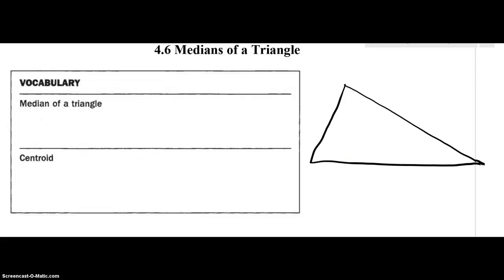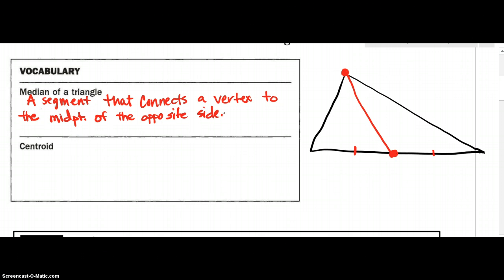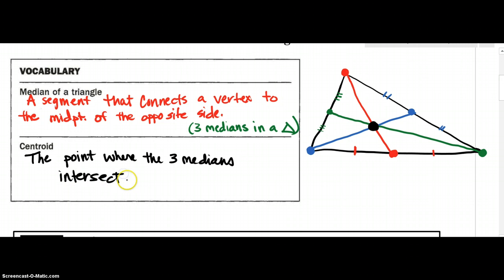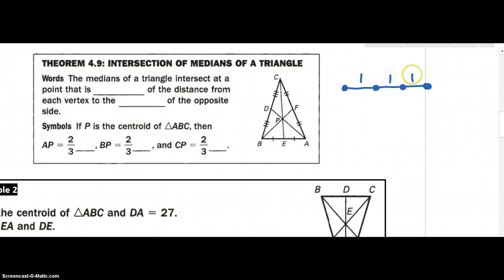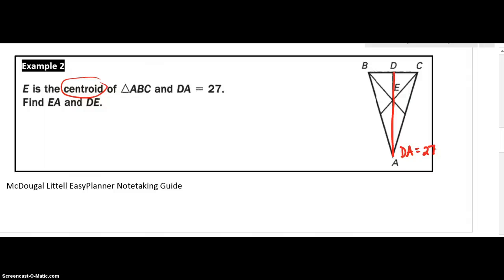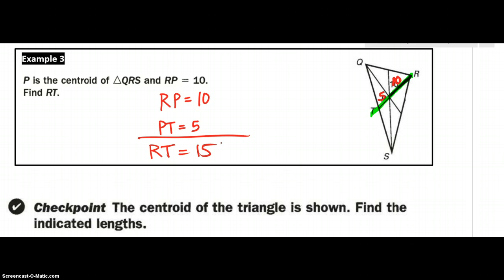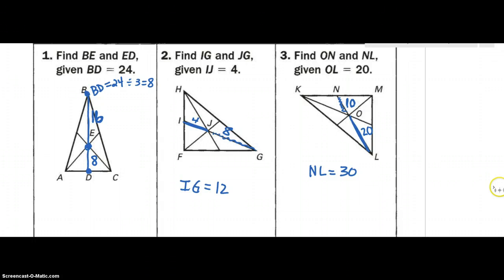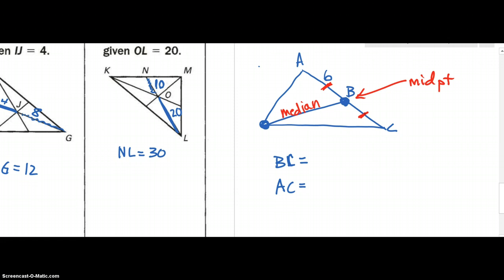4.6 notes - medians of a triangle